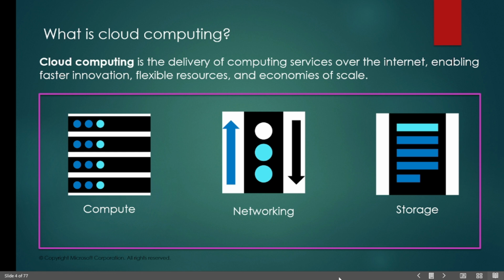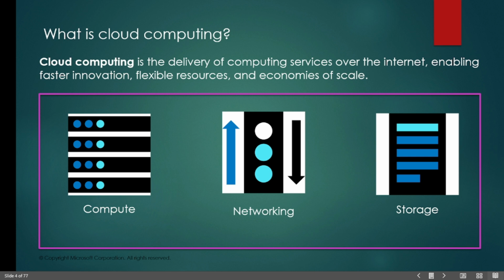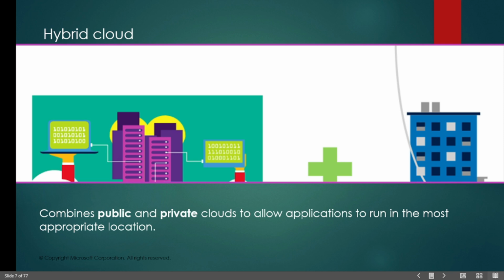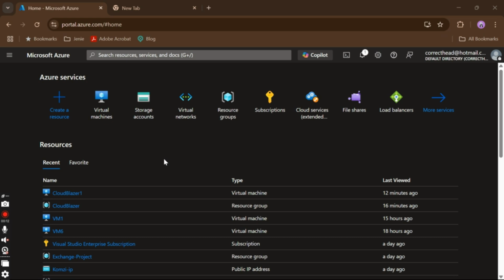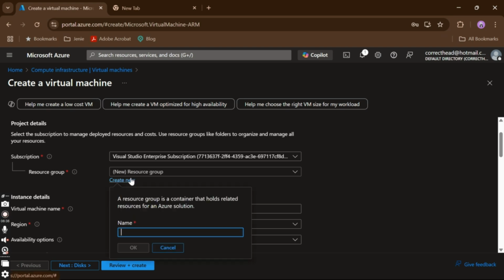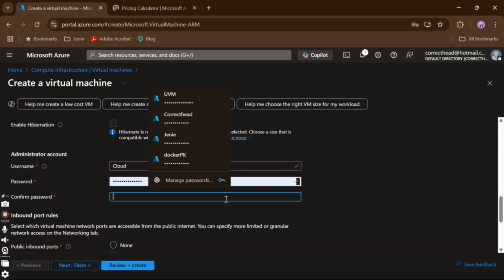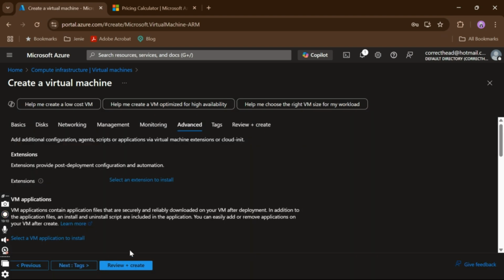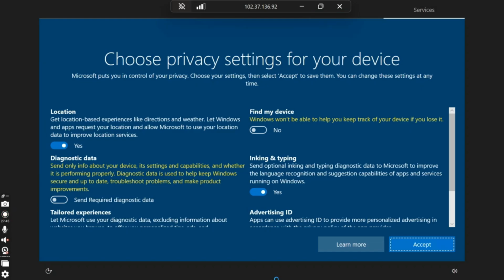Introduction to Cloud Computing for M365 Administrators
Get started by understanding the basics of cloud computing concepts that will help you understand and appreciate Microsoft 365.